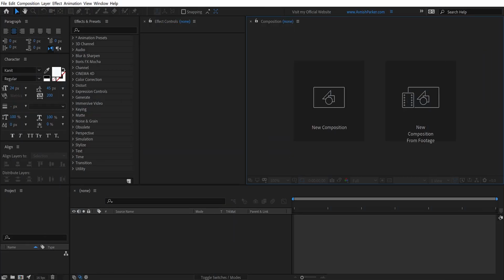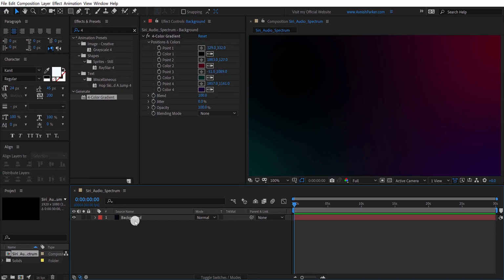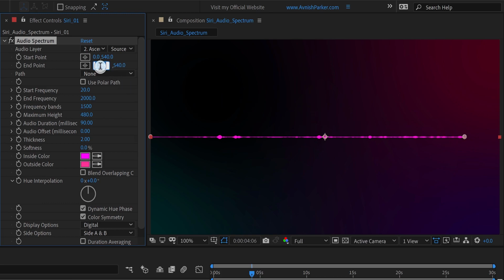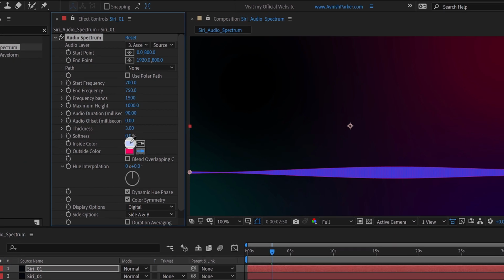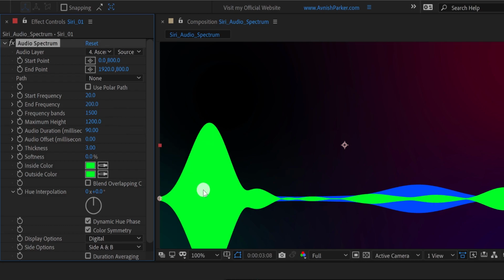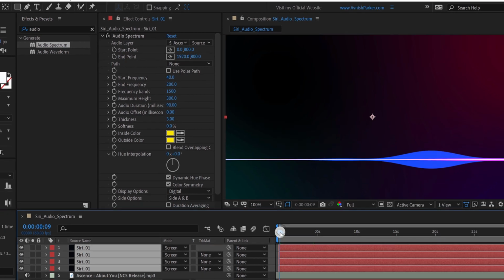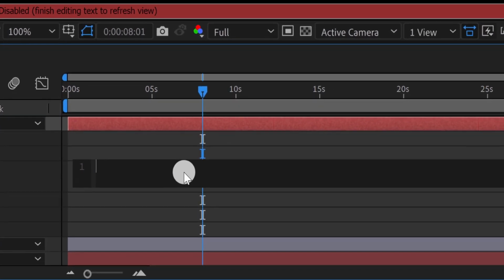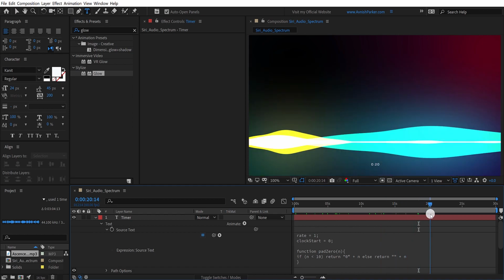Siri Audio Spectrum in After Effects - After Effects Tutorial - Easy Method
Hey Siri, I mean Hey Everyone, Welcome back again.
What if Siri can show you the visualizer of your audio. Isn't it cool? Right. Here comes the brand new After Effects tutorial, for achieving the Siri look. This tutorial is also going to cover the audio spectrum in after effects, how to make audio visualizer in after effects, after effects tutorial for beginners, music visualizer tutorial, audio spectrum template, hud audio spectrum, music visualizer, and more. So take some rest, and ask Siri for this Tutorial.